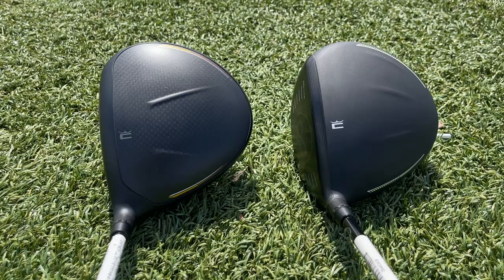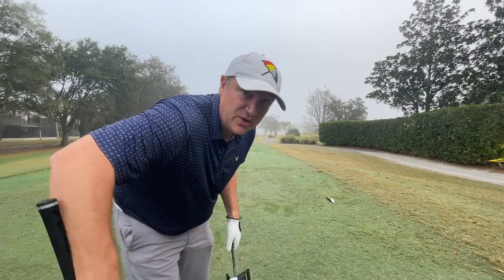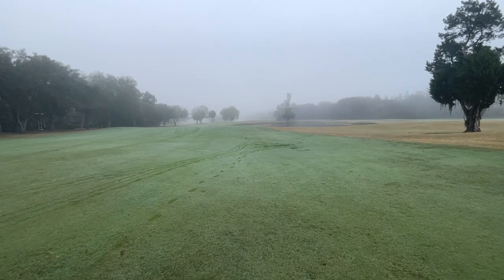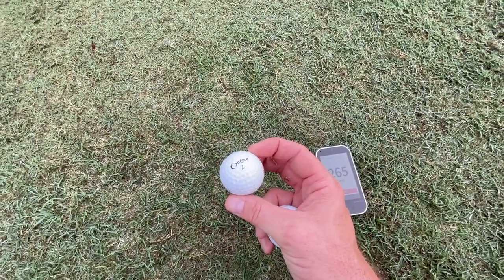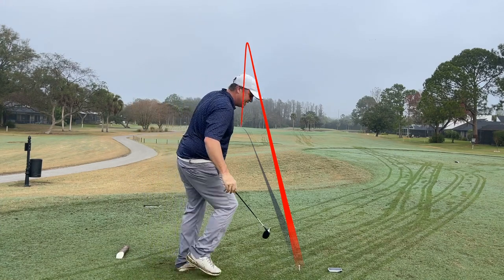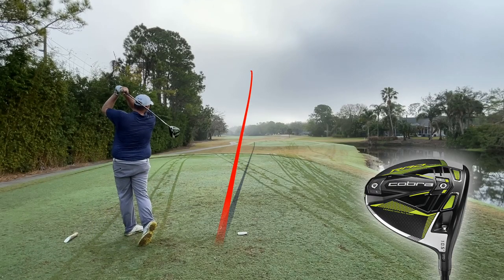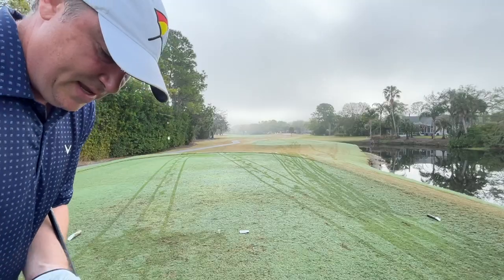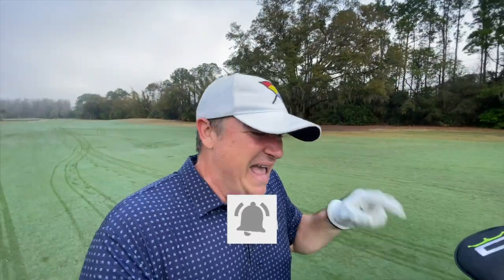DRIVER BATTLE - COBRA LTDx LS vs Radspeed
We battle out the Cobra Radspeed vs Cobra LTDx LS to see which low spin drive will reign supreme.

This is the device I use to measure shots and get club data on course